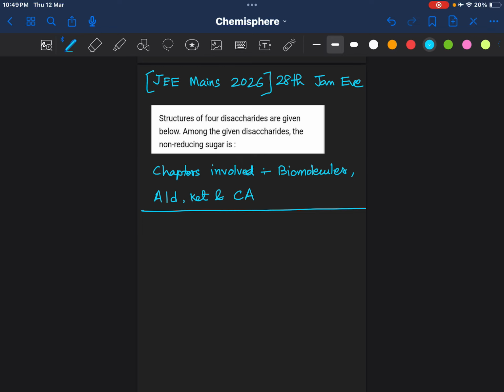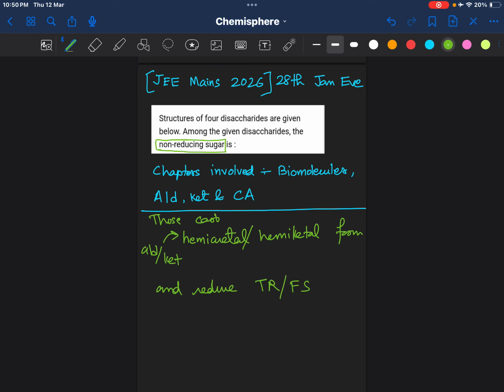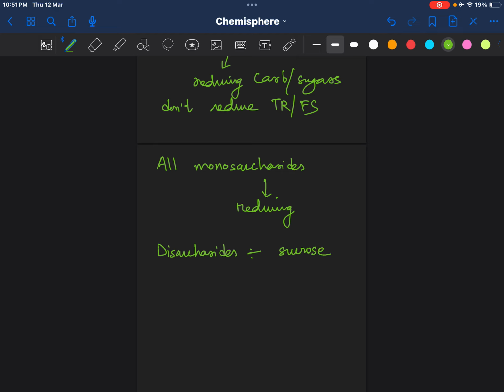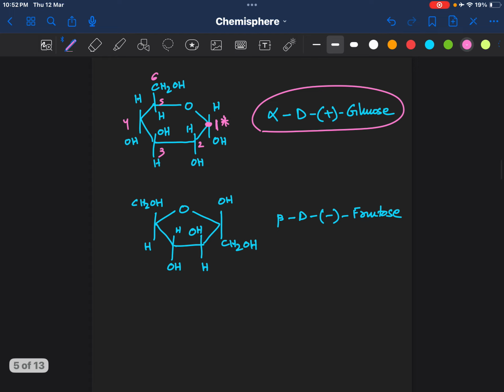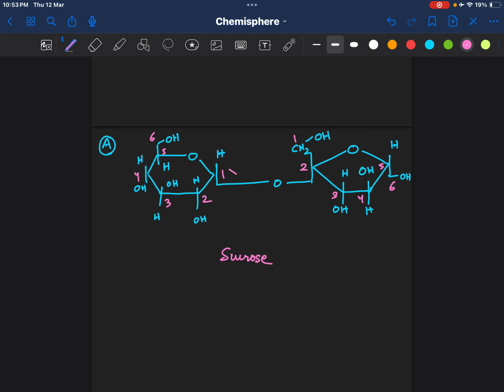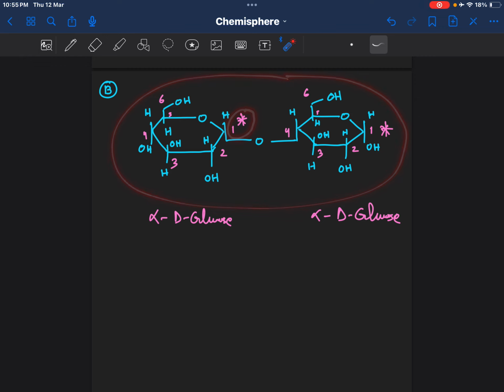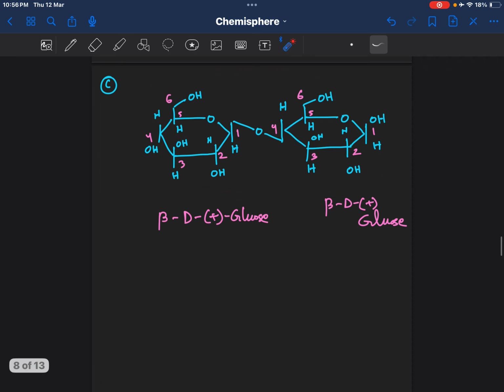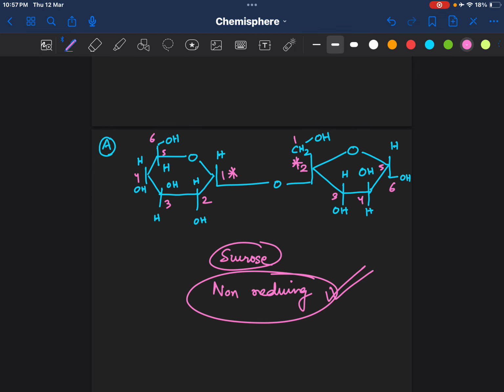[JEE Mains 2026] Structures of four disaccharides are given below. Among the given disaccharides,...